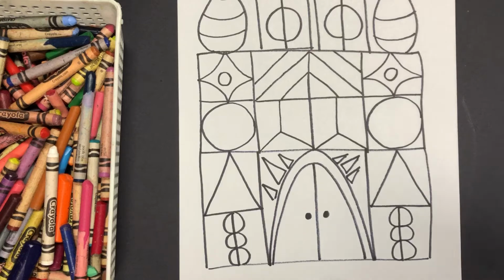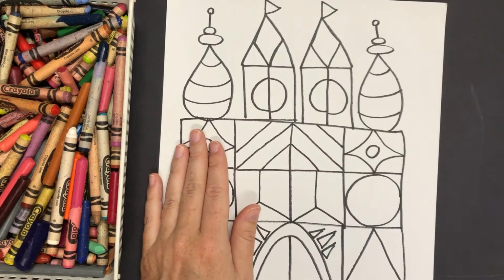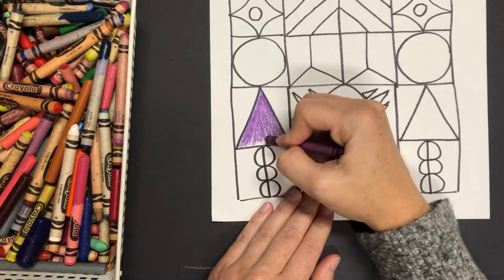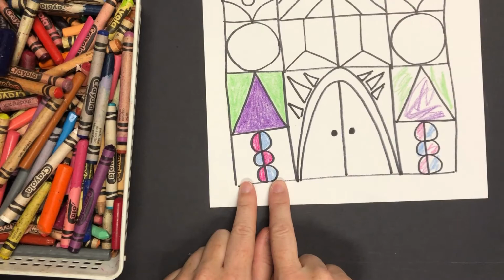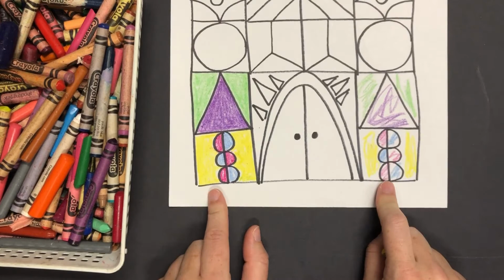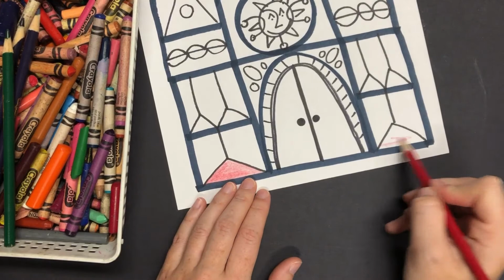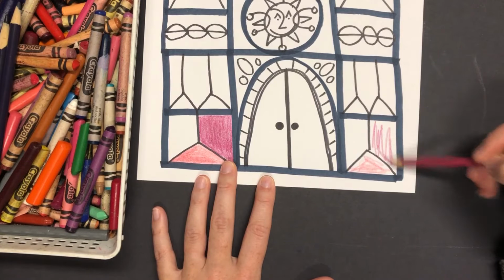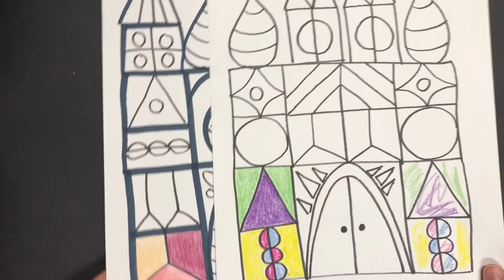Mary Blair Castle Coloring